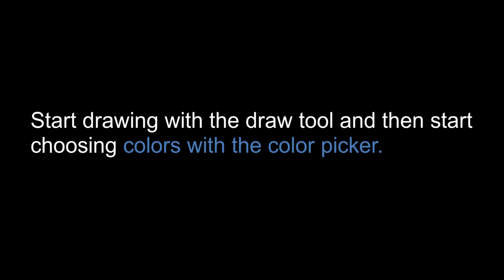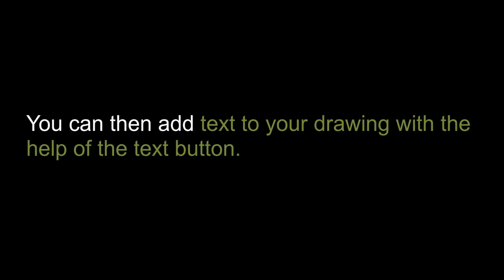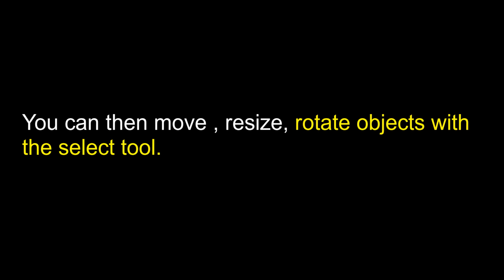Free automatic drawing ideas Website - Learn how to draw instantly !!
Discover about a new website about automatic generating drawing ideas.
Do you want to learn about how to draw and generate automatic drawing from freehand sketches?
Then this video tells you about an free online tool which will help you discover more about drawing ideas and how to draw automatically.
This website helps in generating beautiful automatic drawings ideas  from the free hand sketches.
It uses machine learning technology for creating auto generated shapes and drawings easy in few seconds..
Various types of sketches can be drawn free hand and its machine learning algorithm generates suggested drawings.
In this way, this website reduces time and manual effort in getting drawing ideas.
There are several tools in the website like of drawing, auto drawing, inserting text and much more.
In this website, colors and various shapes can be also used to create amazing great drawings.
To start creating drawings, Firstly  start drawing free hand and autodraw suggestions tools will help in generating drawing ideas.
Start drawing with the draw tool and then start choosing colors with the color picker.
You can then add text to your drawing with the help of the text button.
Fill your drawings with different shapes and give it a bright look.
You can then move , resize, rotate objects with the select tool.
Once the picture is ready , you can download in png and jpg format.
This website uses machine learning technology to auto generate drawing ideas.
This drawing ideas then can be clicked and dragged into the work space.
It also gives options to share and download the pictures.
It has also shortcuts available in the menu where different actions can be performed quickly.